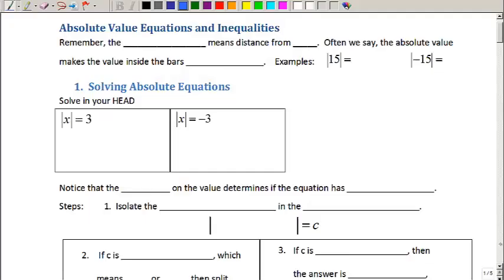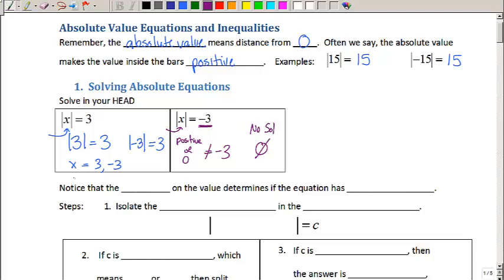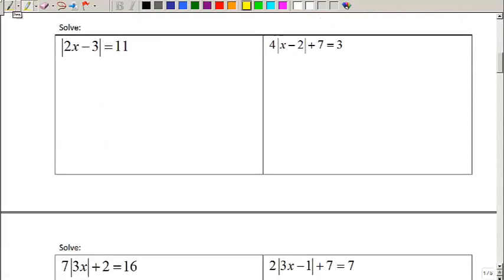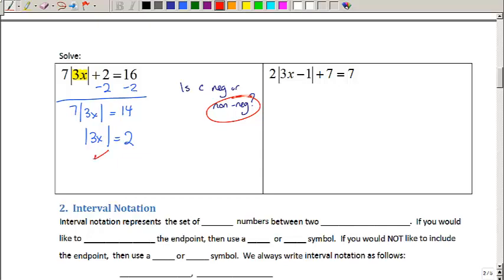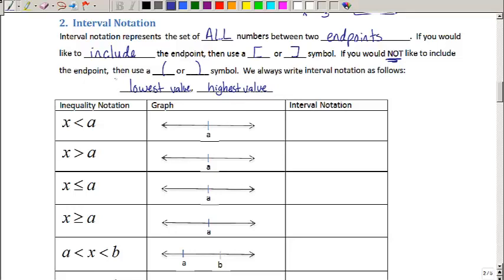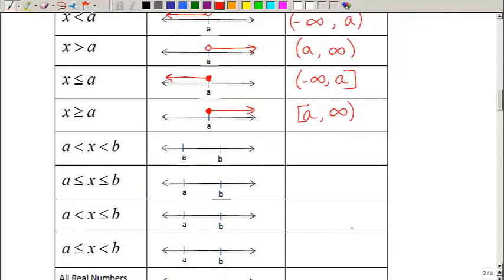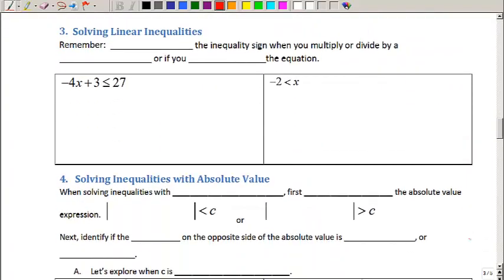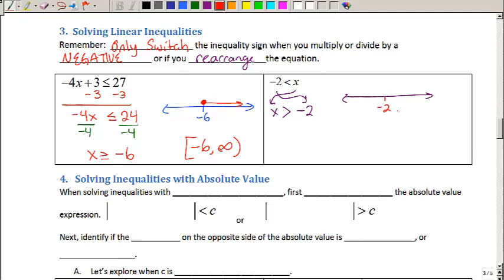Absolute Value Equations & Inequalities Part 1